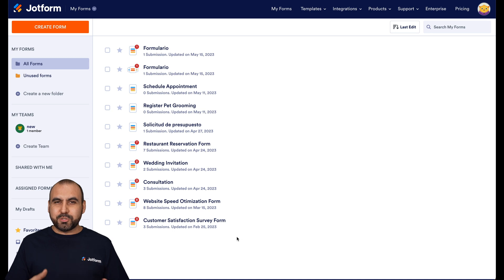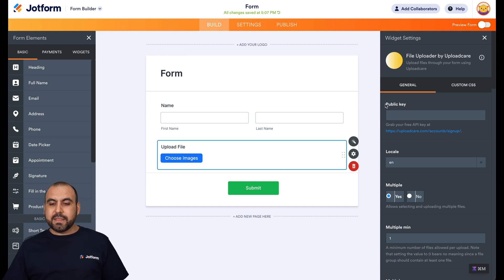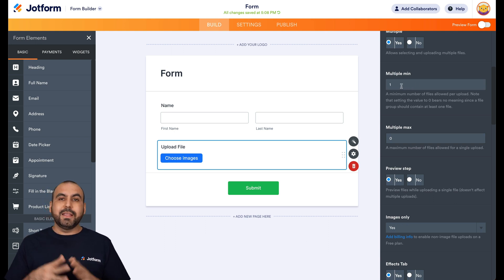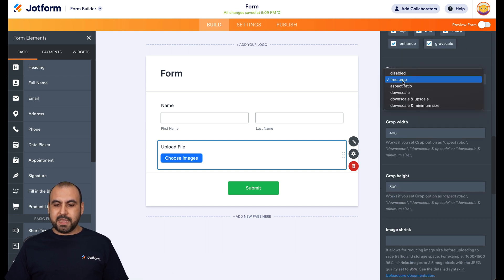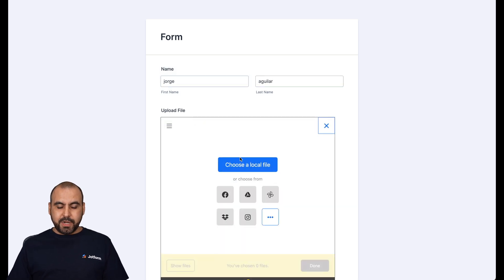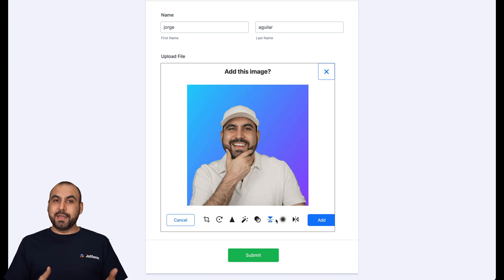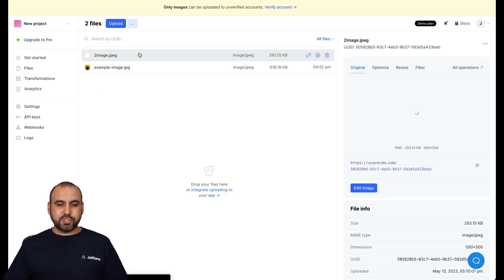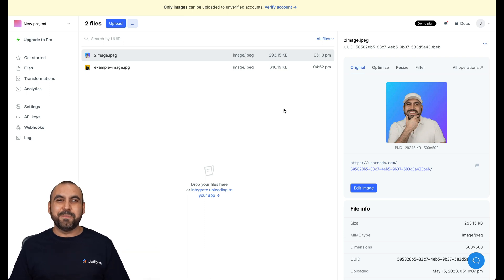How to Integrate Jotform With Uploadcare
Need an easy way to collect file uploads from your form fillers? Tune into this helpful video from Jotform to learn how to integrate Uploadcare with your forms to collect files from your users easily.
LINKS & RESOURCES
👋 ABOUT JOTFORM
Hi, we're Jotform, a full-featured online forms platform that makes it easy to create robust forms and collect important data. Check us out
00:00 Introduction
00:19 Create a Form
00:54 Add Uploadcare Widget to the Form
01:06 Grab the Public Key from Uploadcare
01:23 Edit Widget Settings
02:45 Demo
04:35 Options Available in Uploadcare
05:00 Subscribe to Jotform